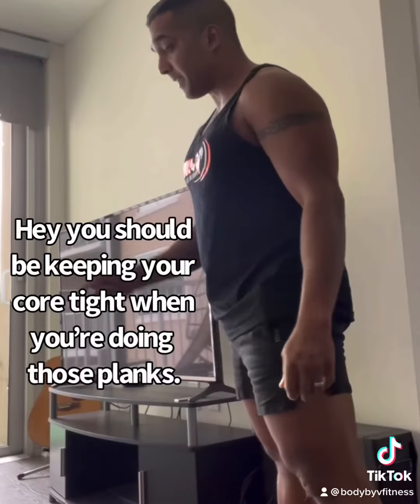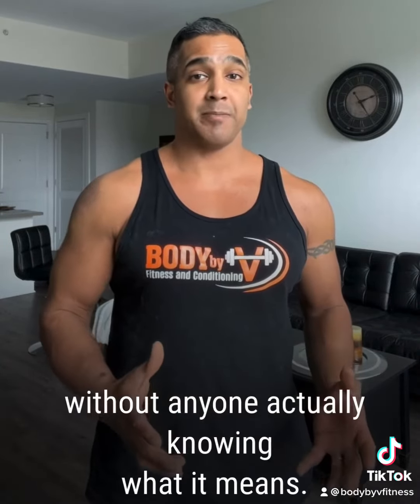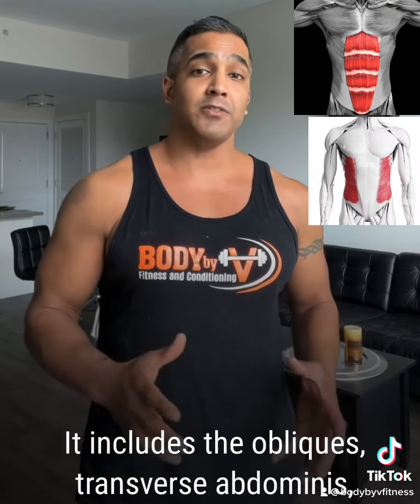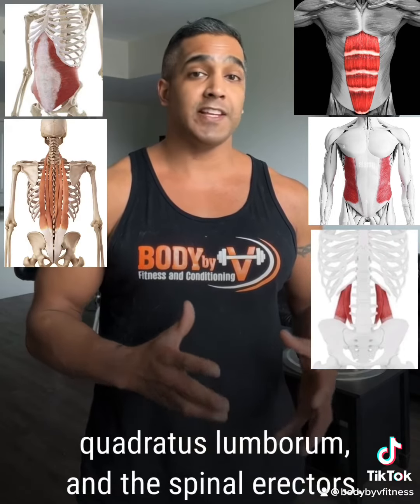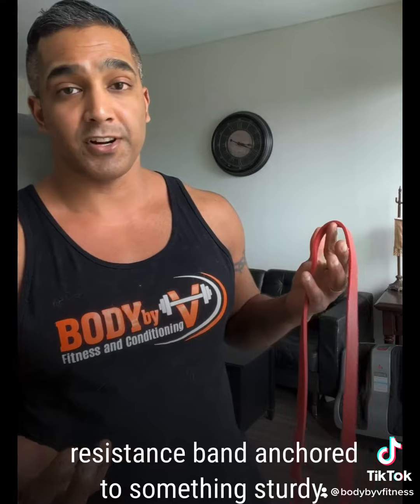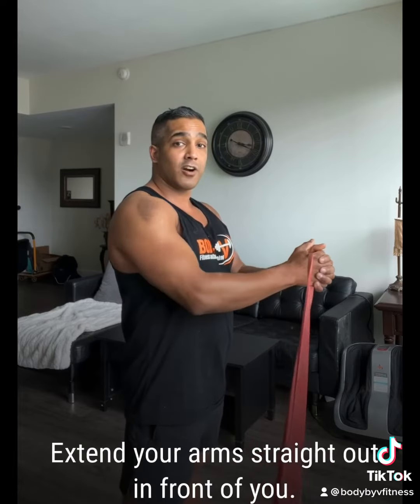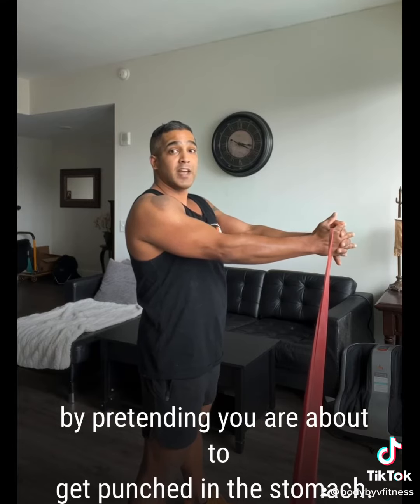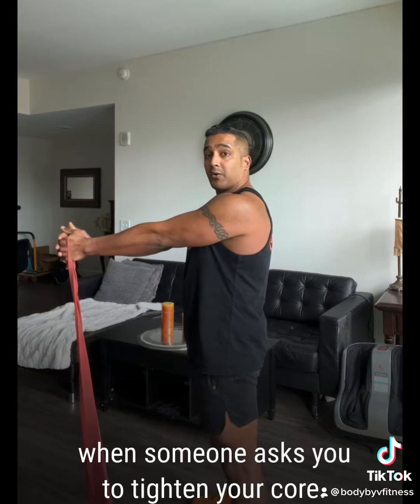WTF is a core?